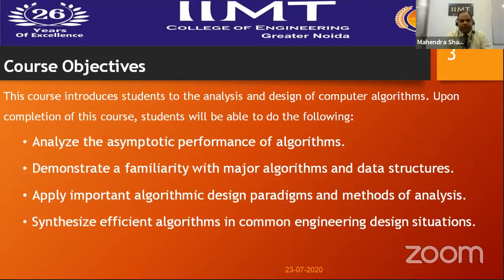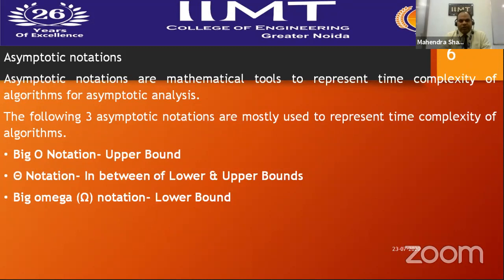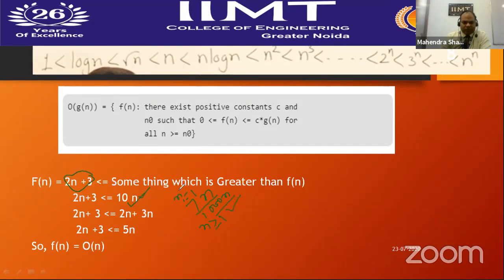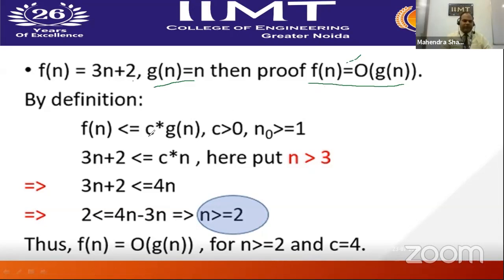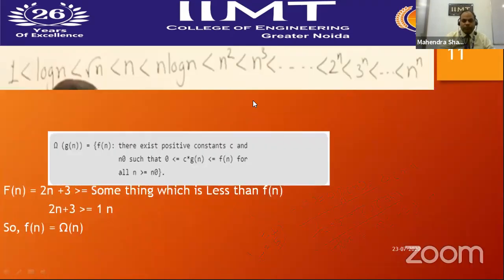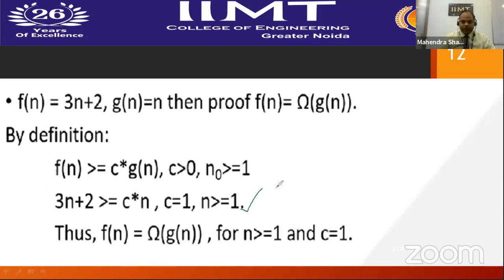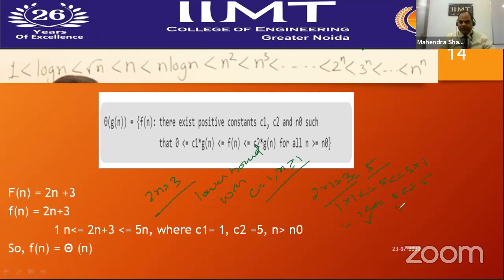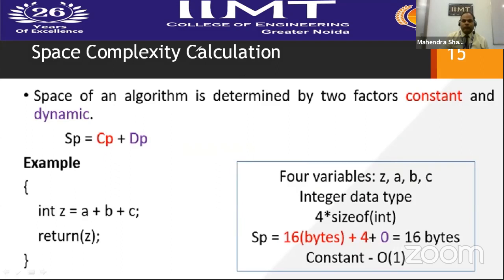Introduction to Algorithm - Part 1 by Mr. Mahendra Sharma, IIMT College of Engineering